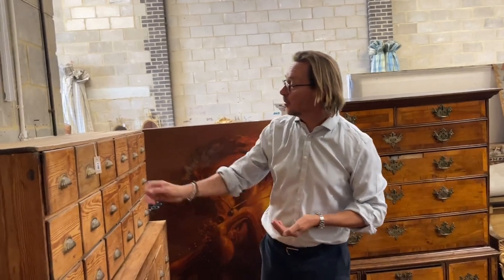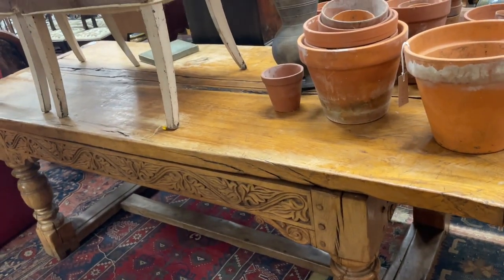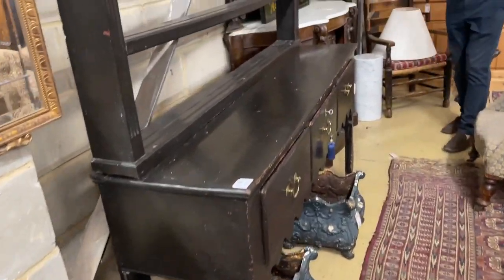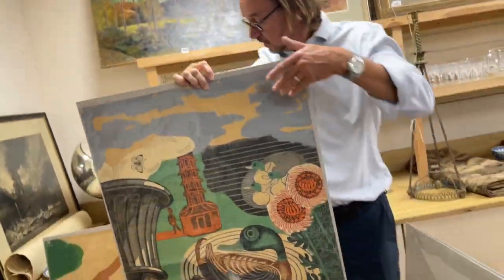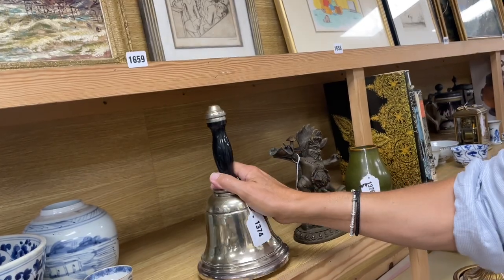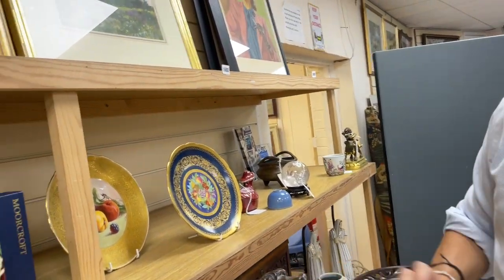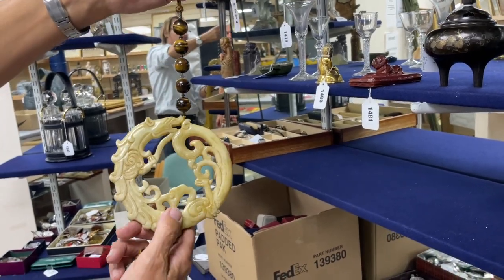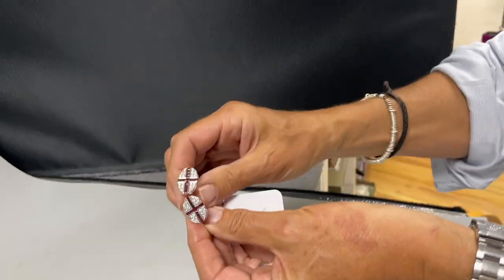Gorringe's Weekly Sale Preview 26.06.23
Friday: 9am-5pm
Saturday: 9am-1pm
Day of Sale: 8am-9.30am